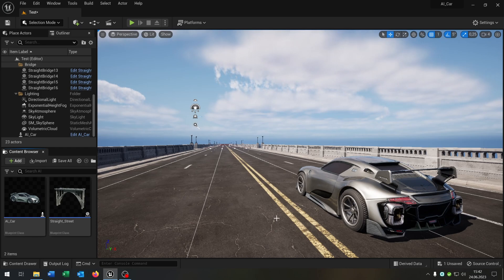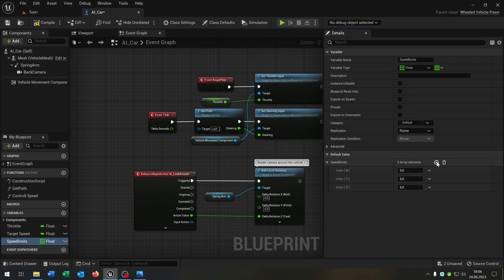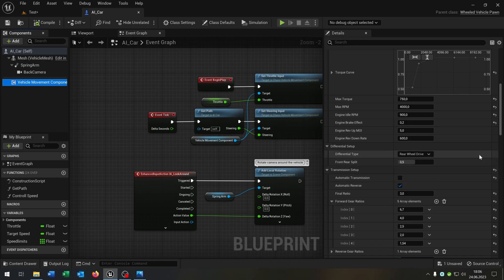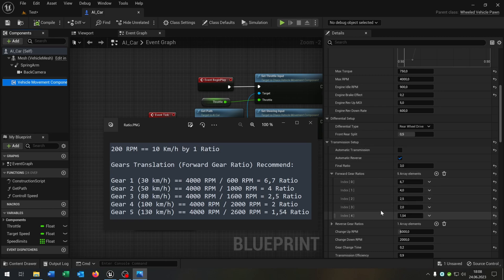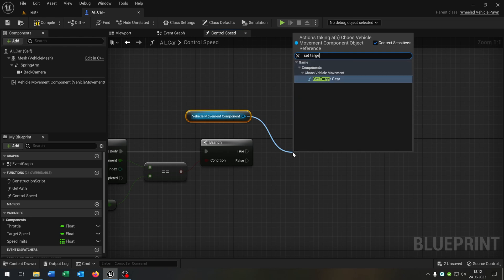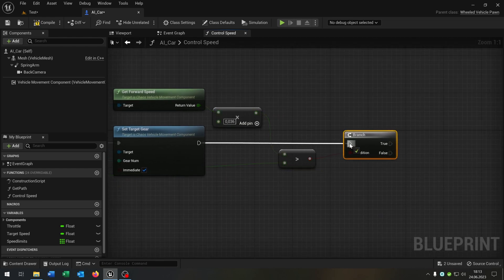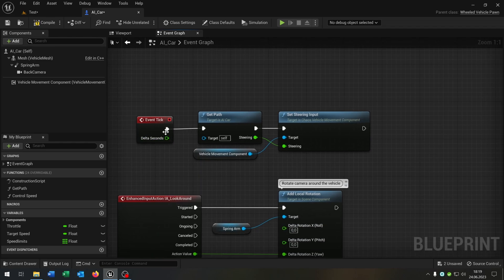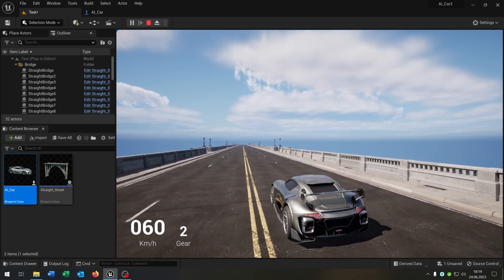Unreal Engine NPC Car Tutorial: Speed Control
Hello everyone. This is a quick Tutorial, how to control the Speed of an AI Car.